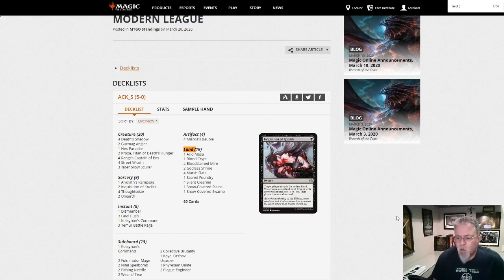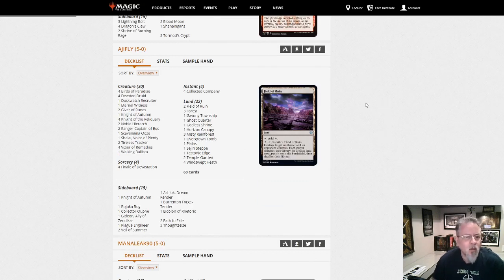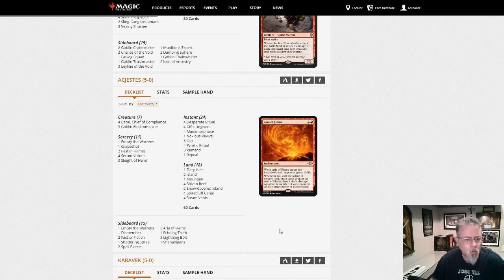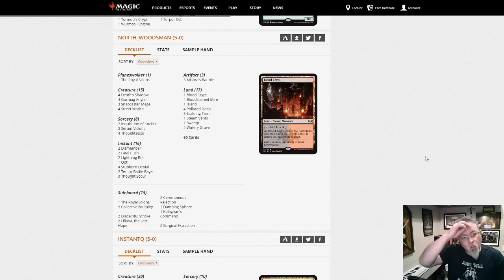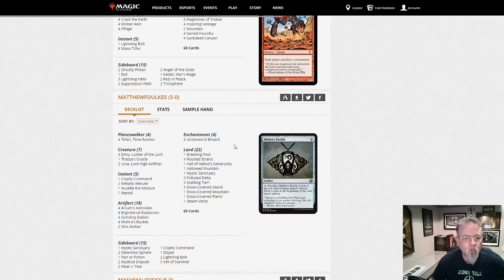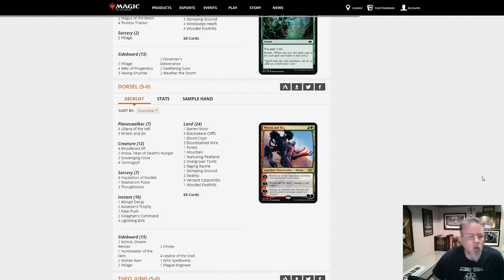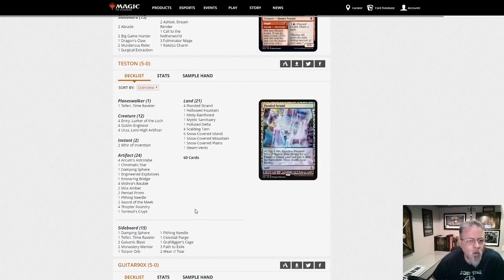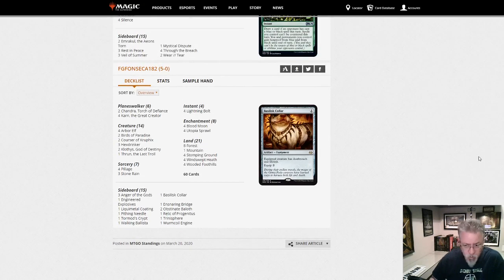Modern League Walkthrough, March 20, 2020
Walk with me through the Modern League dump for March 20, 2020. 58 decks to see!